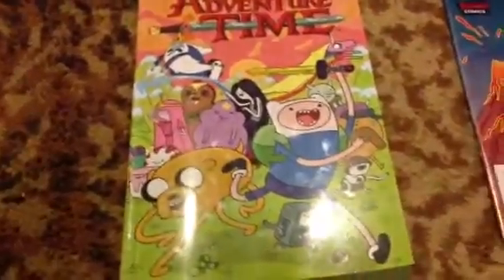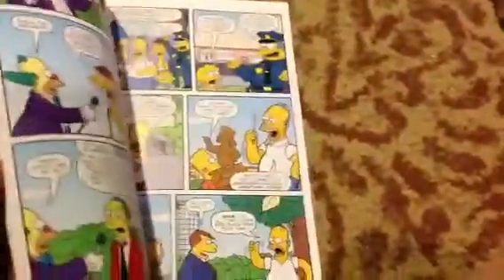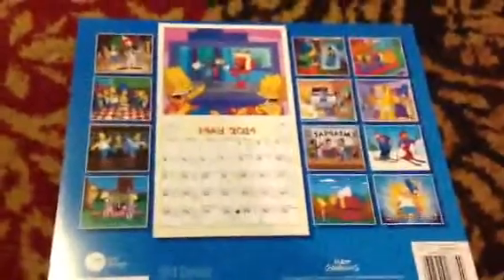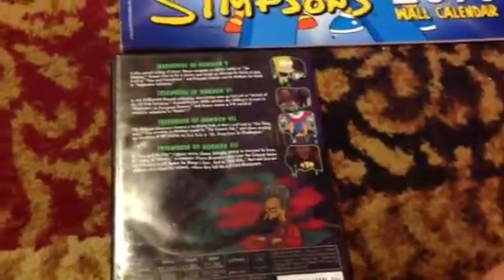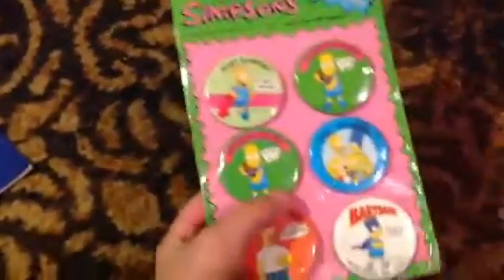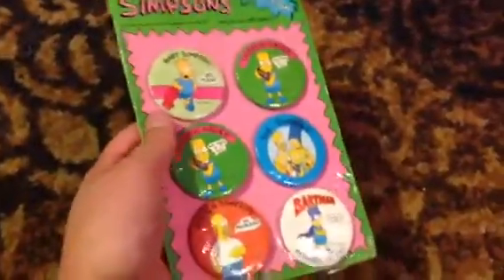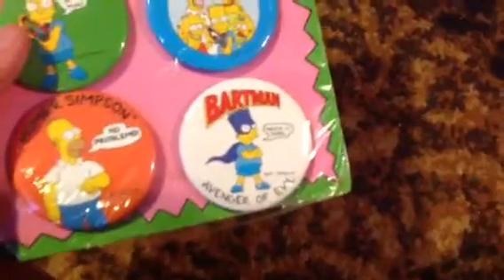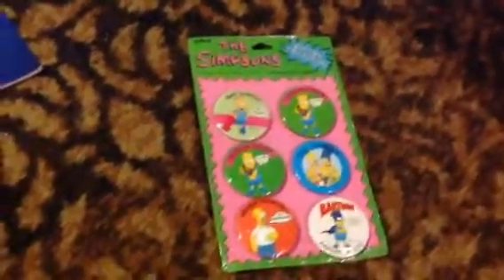Some New Stuff!